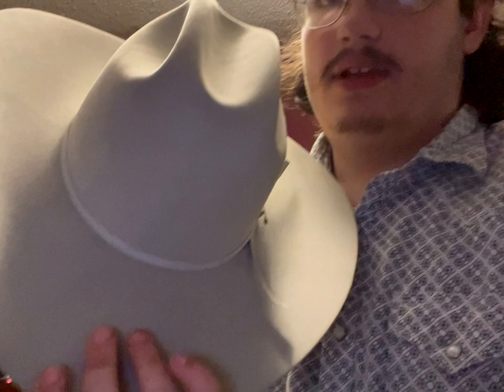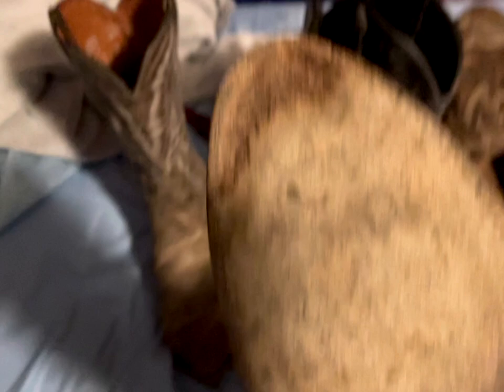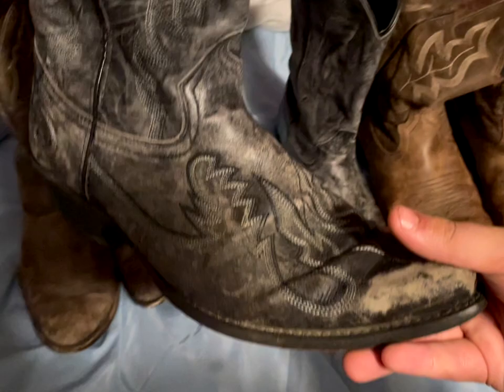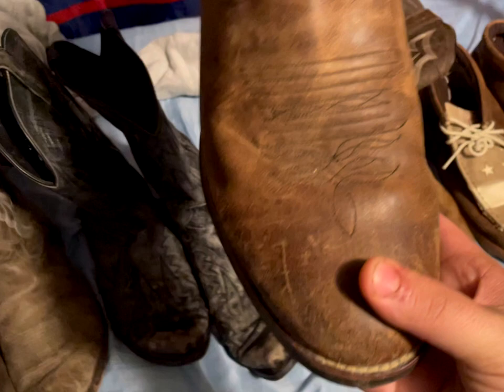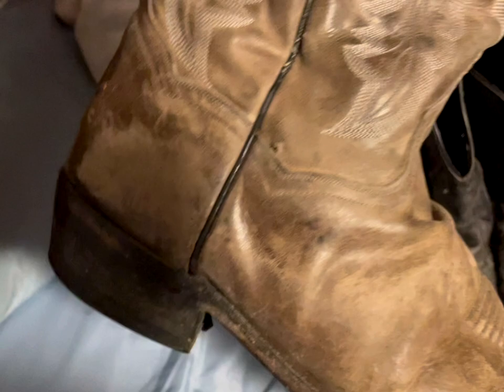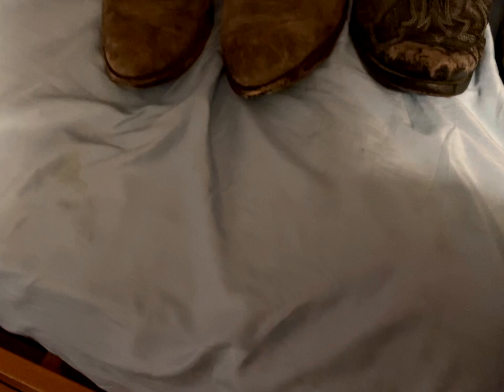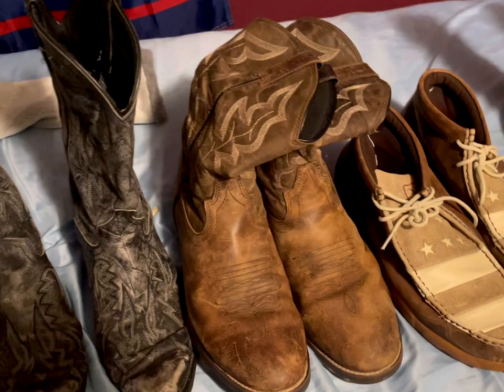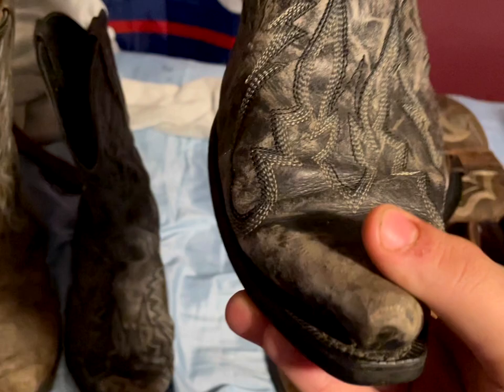My Cowboy Boot Collection, And My New Stetson Rancher | SS1 Vlogs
Today I show off my boot collection, hope y’all like my boots, and tell me which is your favorite pair